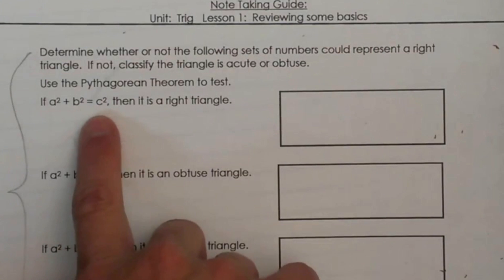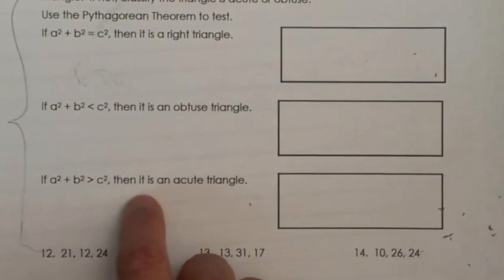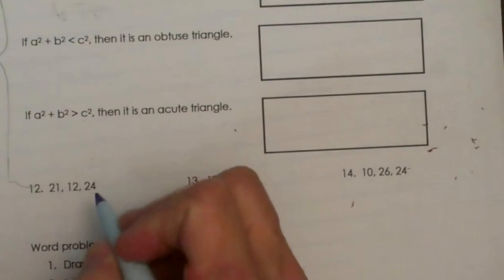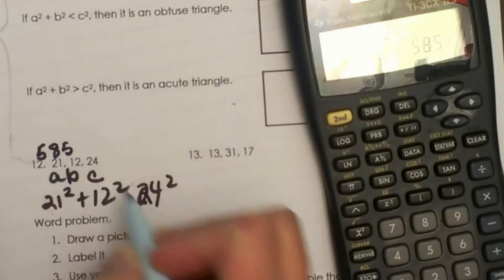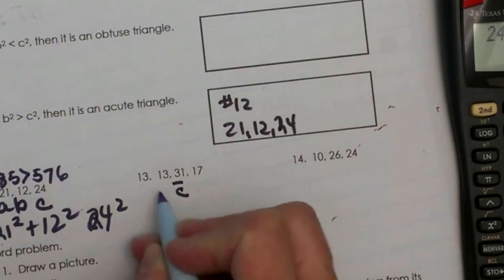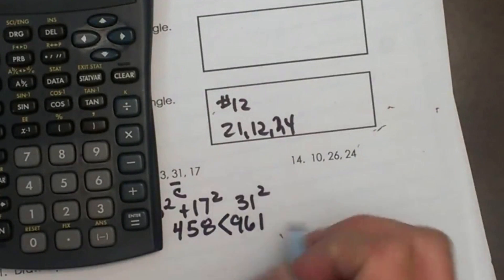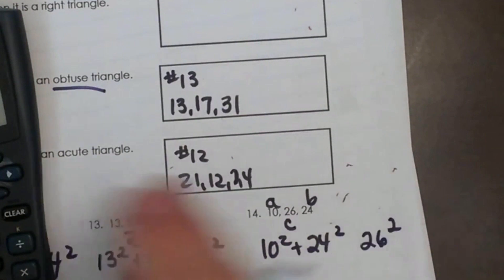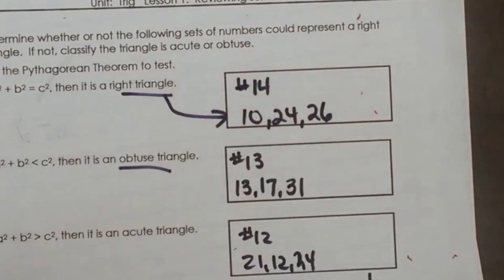Identify a Right Triangle using Side Length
Learn how to Identify a right triangle using side lengths. You can use the pythagorean theorem in order to identify the type of right triangle use have.
If a squared plus b squared equals c squared it is a right triangle.
If a squared plus b squared is greater than c squared it is an obtuse triangle.
If a squared plus b squared is less than c squared it is an acute triangle.